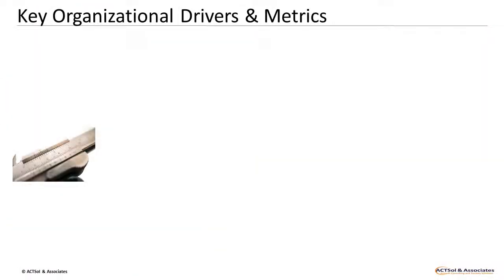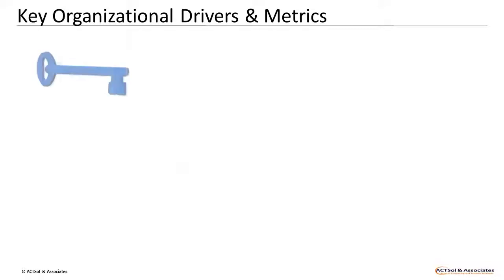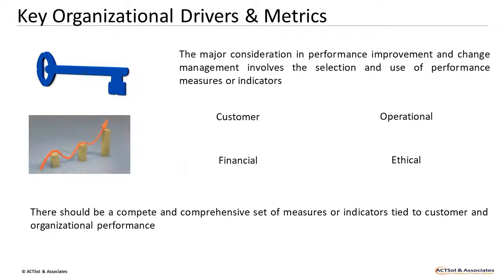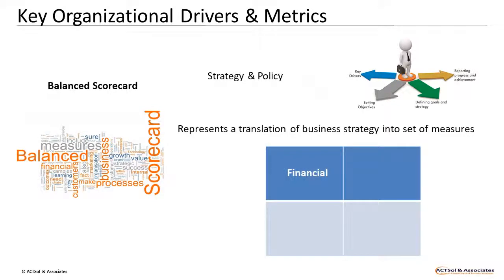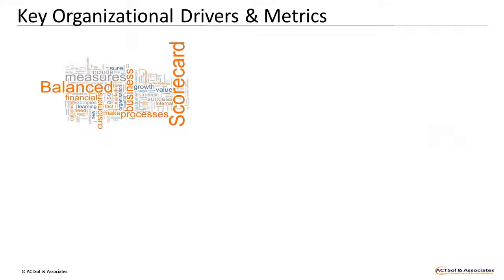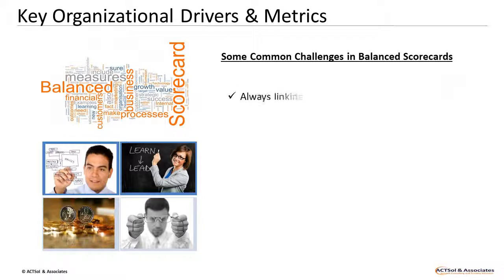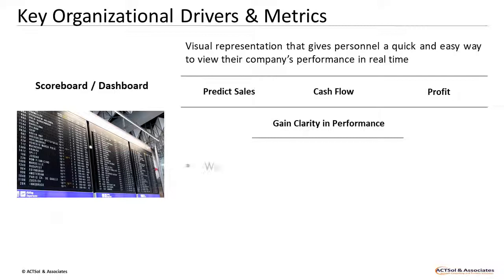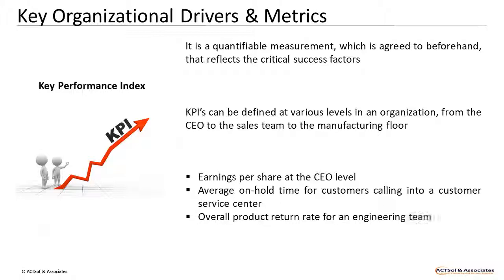Six Sigma Training Videos | The Key Organizational Drivers & Metrics | ACTSol & Associates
This is a part of the Six Sigma program offered by ACTSol & Associates

Intro Music Credits - MyMusicBox - Jayman